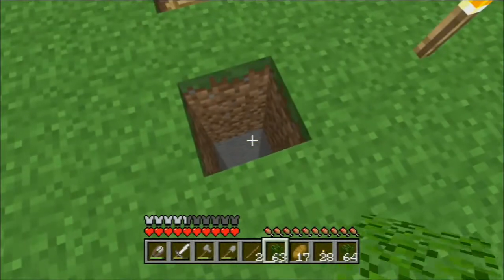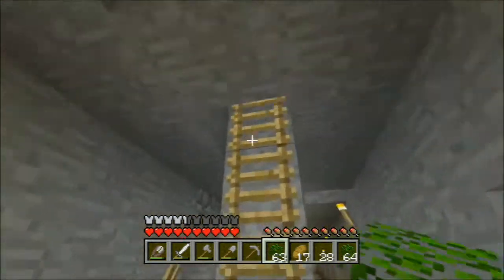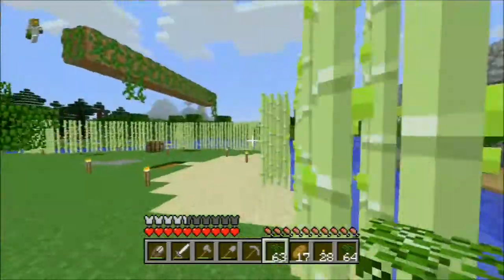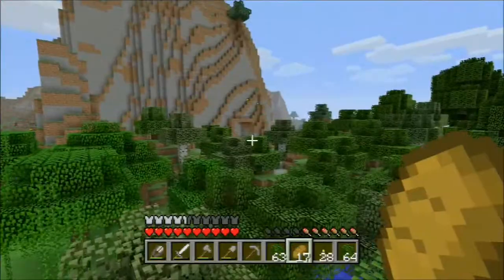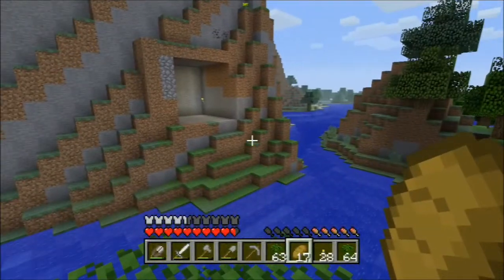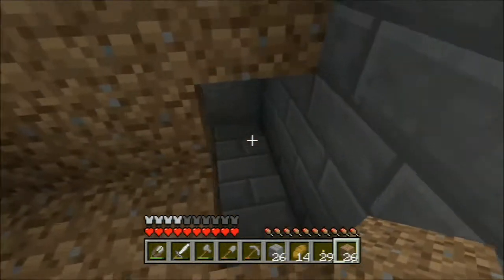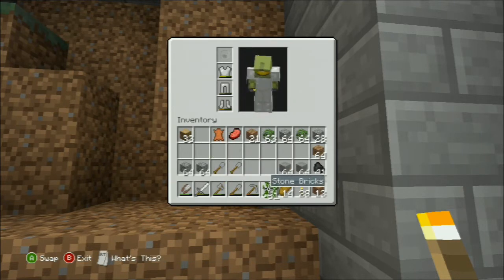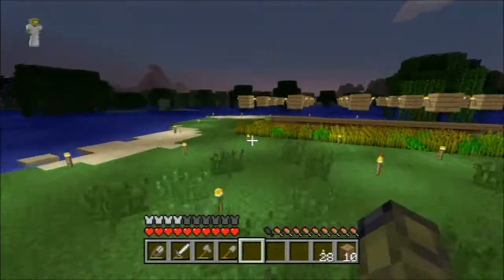Grudgebobs Adventures in Minecraft #4: "Lost City"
Give me Ideas in for the lost city, I would really enjoy that!